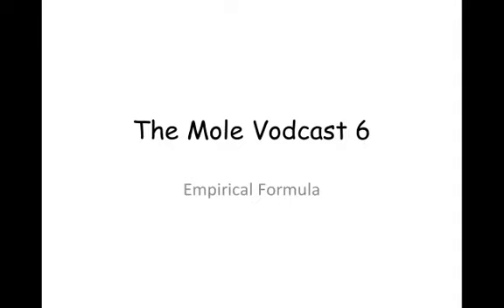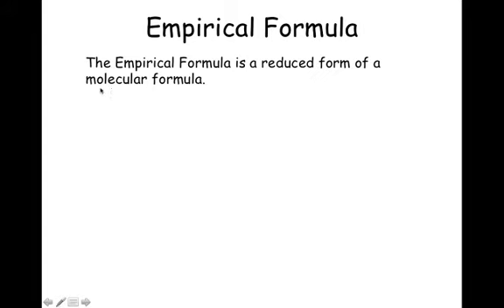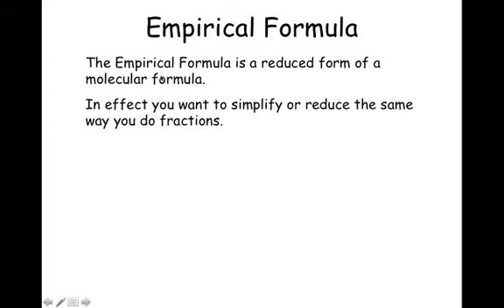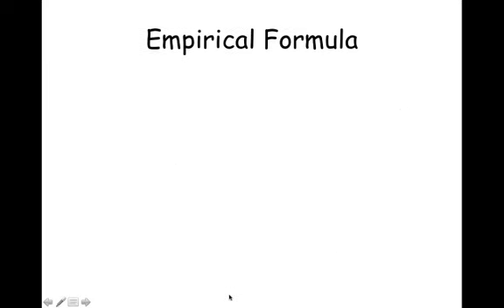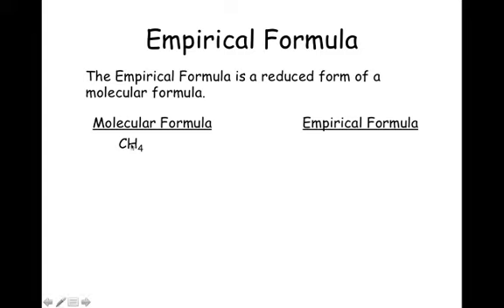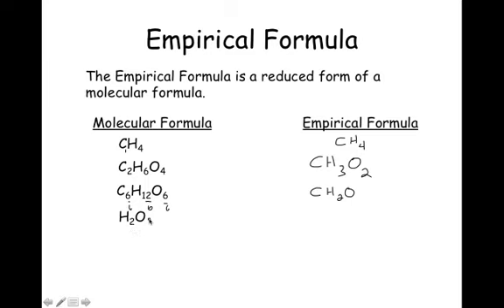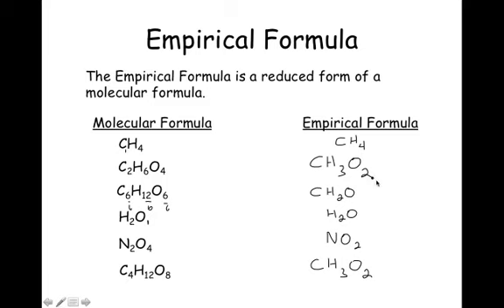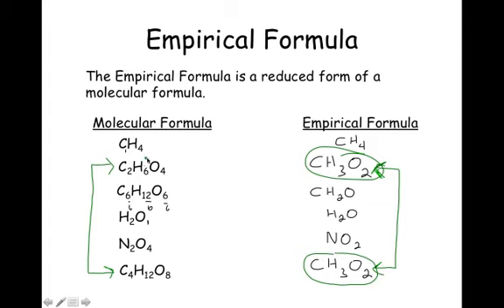Mole 6 Empirical Formula